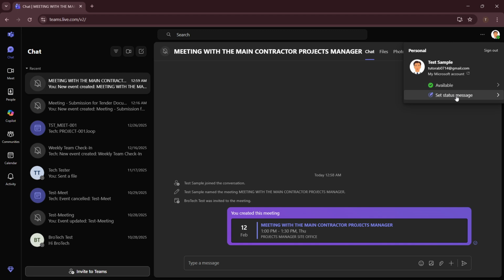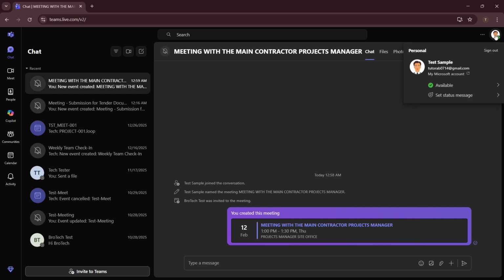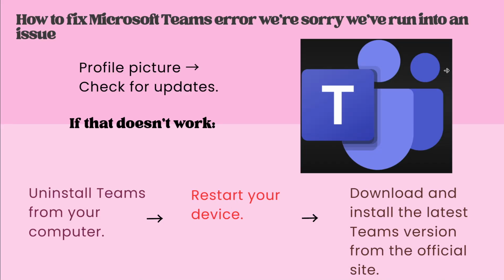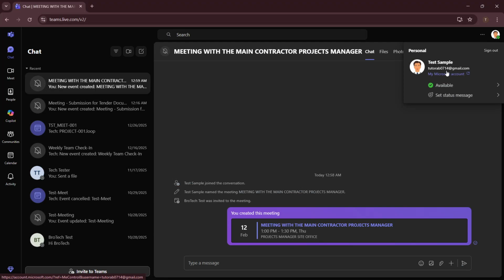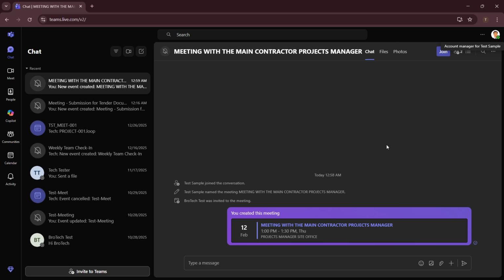How to Fix Microsoft Teams Error We’re Sorry We’ve Run Into an Issue [2026 Full Guide]